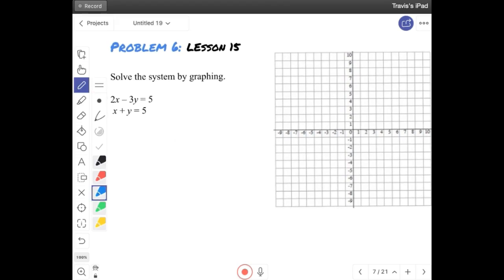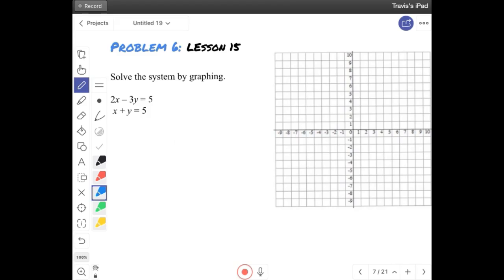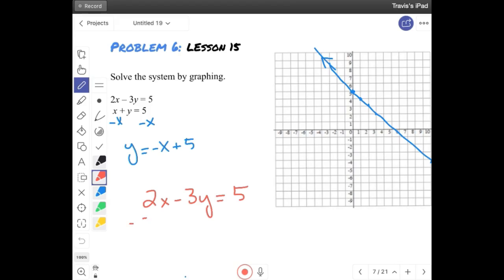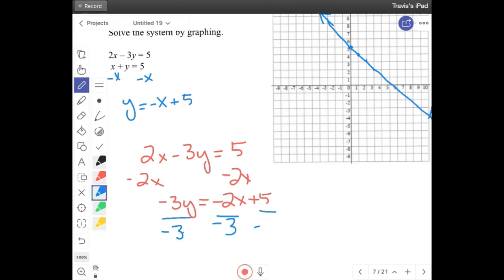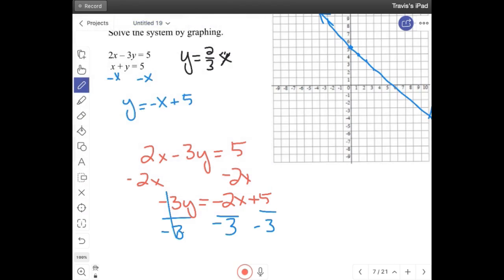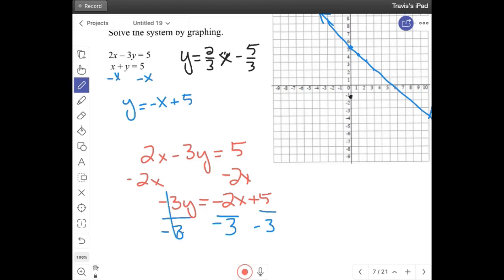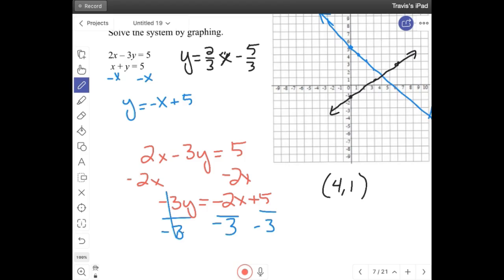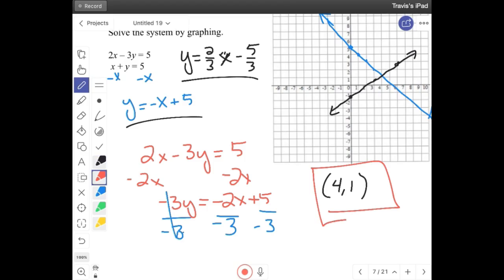Test 7 Review: Problem 6 Lesson 15